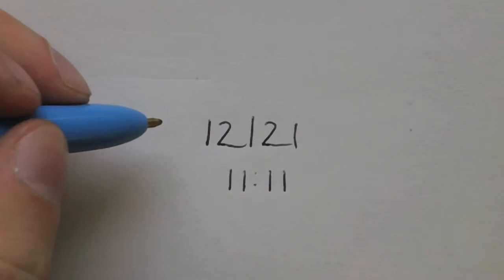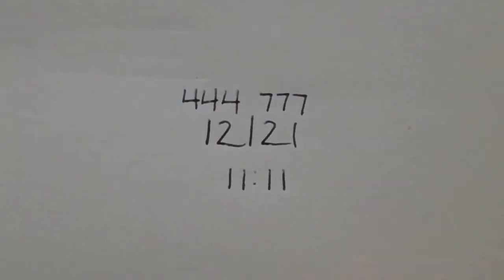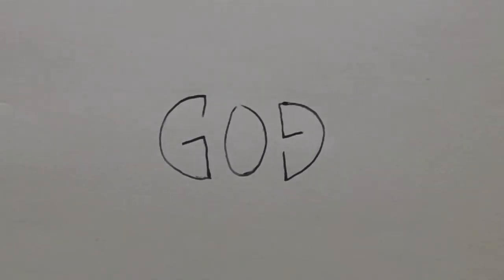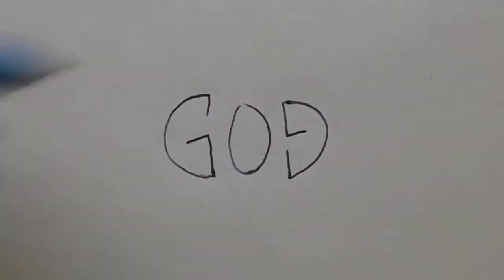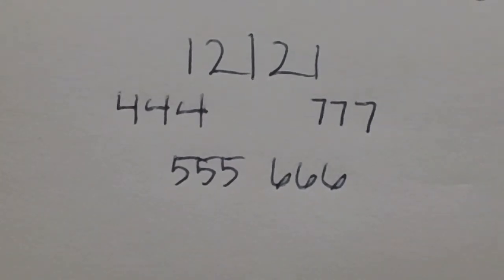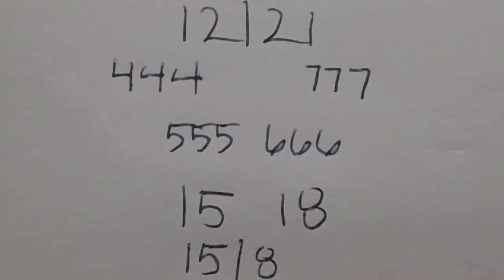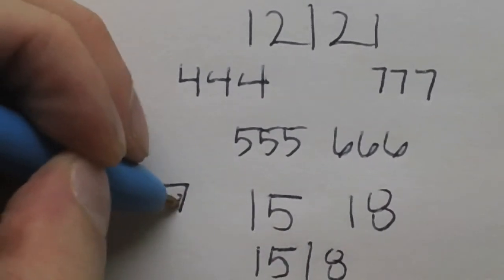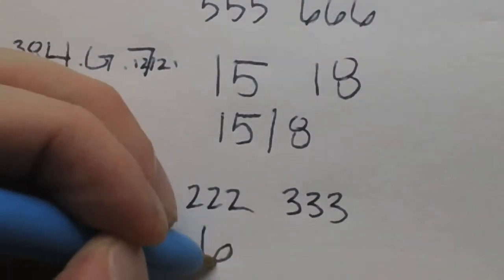147 - Number Theory! 4 & 7, triples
Continuing on from my first 5 Number Theory videos (videos 106-110), I found a couple more connections between 7 & 4 that I wanted to share and then I considered the tripled numbers and found some more very interesting connections!